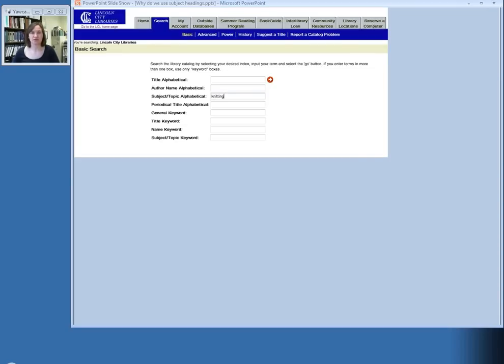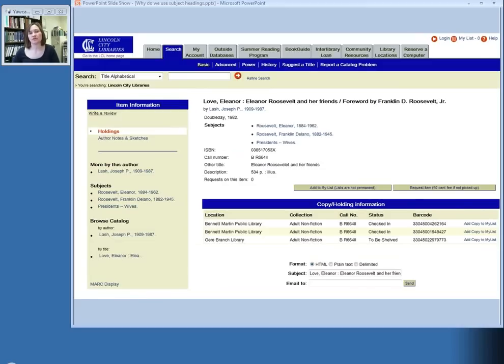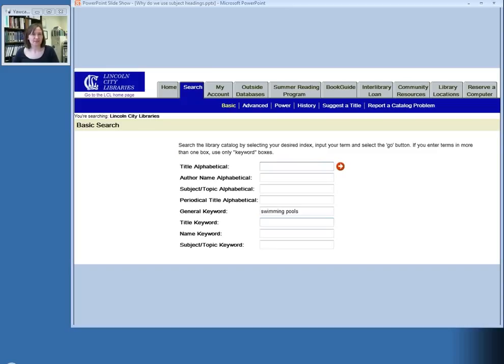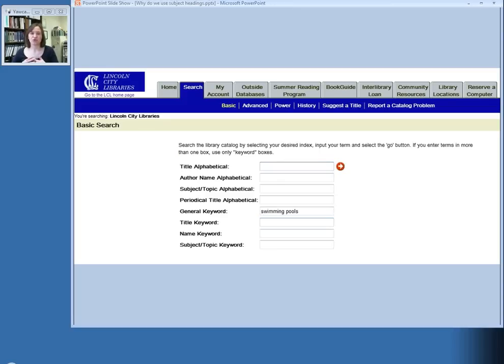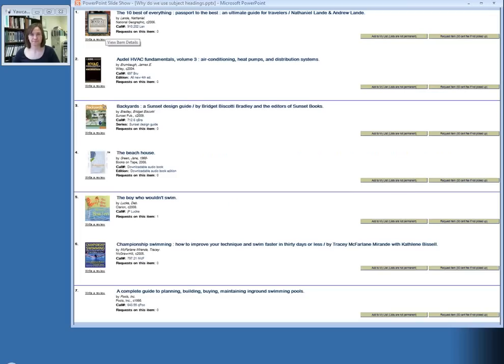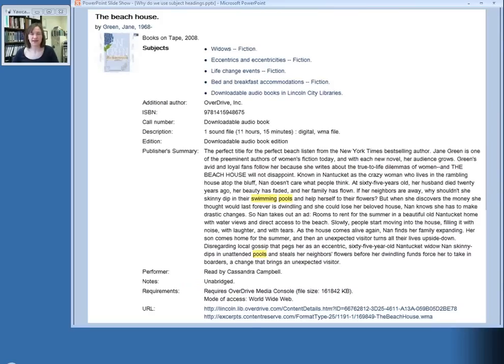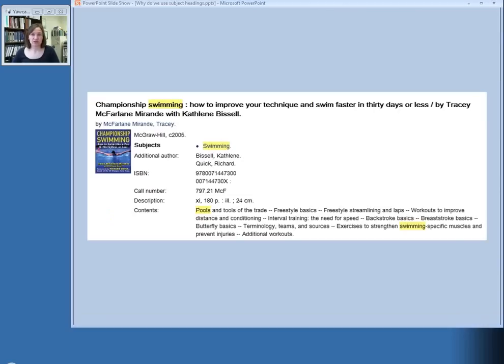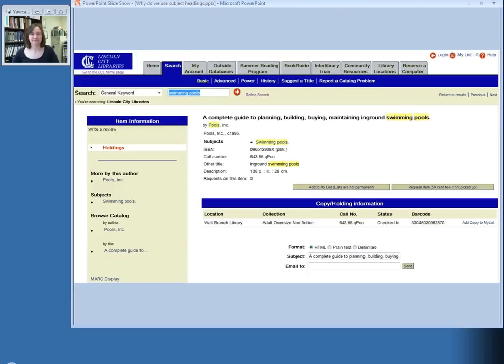Library of Congress Subject Headings: Lesson 1, Section 3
Part of the Nebraska Library Commission's "Assigning Library of Congress Subject Headings" workshop. In this session, we talk about why libraries use subject headings.